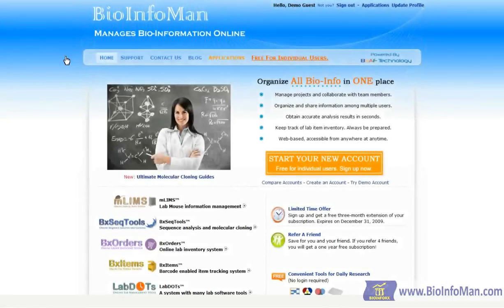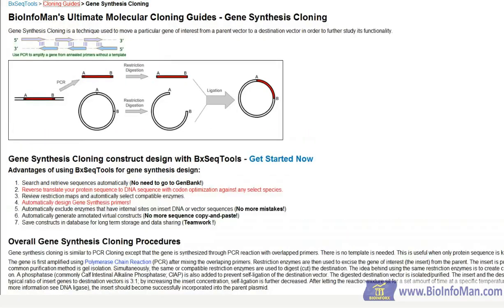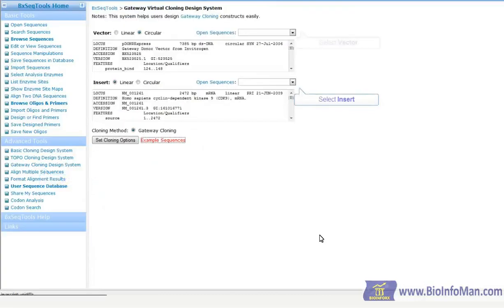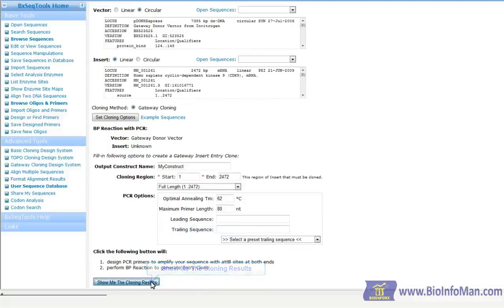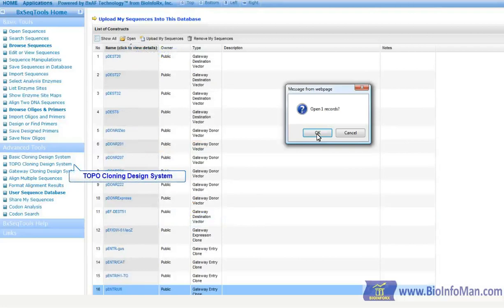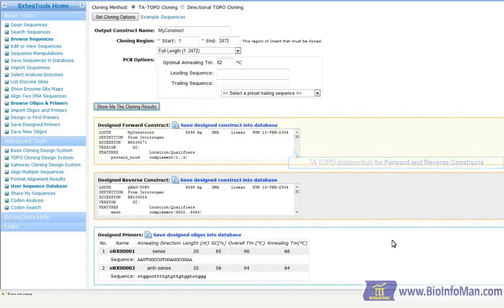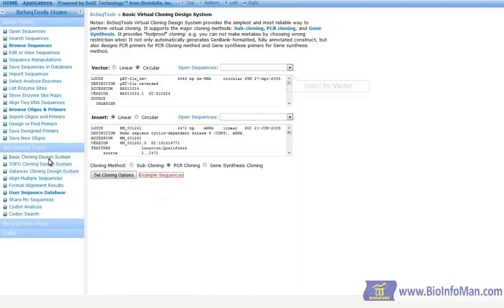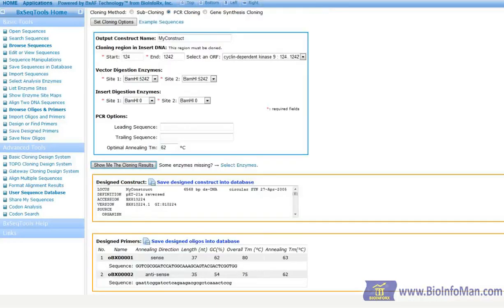Foolproof Cloning Design Software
BxSeqTools brings you our easy, foolproof cloning design software.  Create custom cloning constructs in minutes using basic cloning techniques like sub-cloning or PCR, and more advanced techniques like Gateway cloning or TOPO cloning.  Simply select the cloning insert, cloning vector, and set the options!  Use existing primers or design your own!  Our public database contains many commercial vectors and you can utilize the personal database to store existing laboratory primers.  Our web based software lets you access your data anywhere without downloading software.  Since the data is stored on our servers, you will never have to worry about data storage or data recovery again!